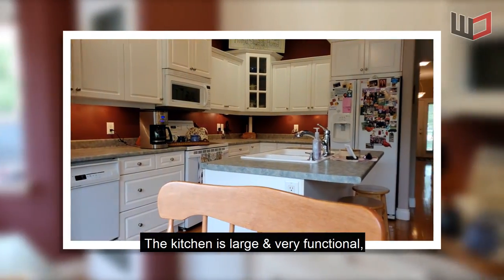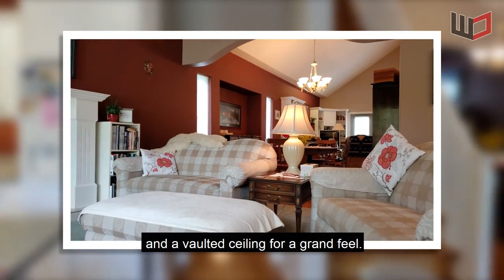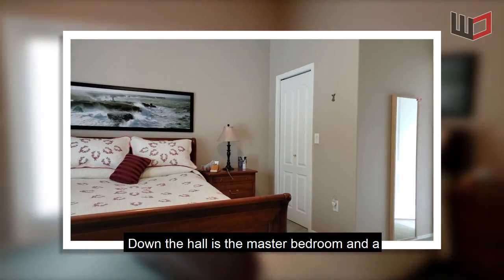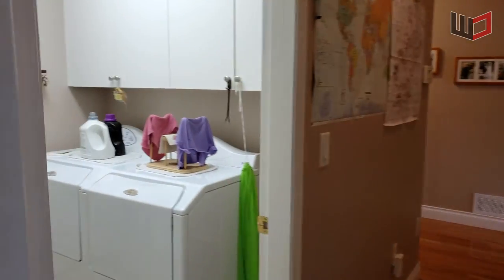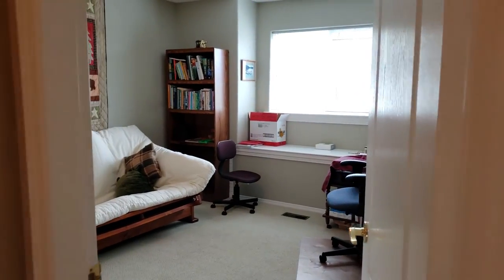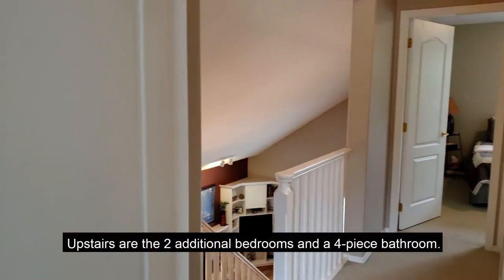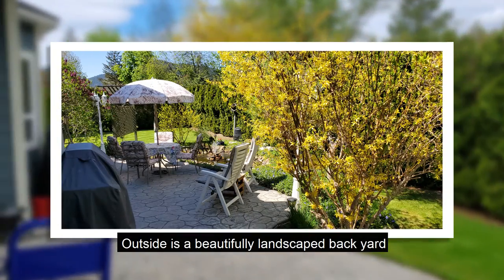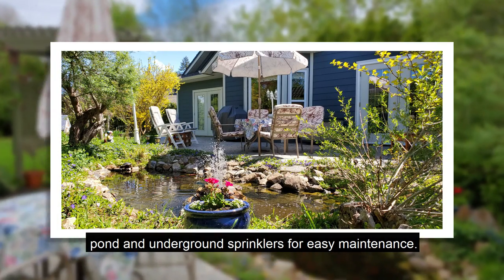Armstrong BC Real Estate 2519 Pheasant Ridge Court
Armstrong BC Real Estate 2519 Pheasant Ridge Ct
Fabulous well-maintained home, formal living room with gas fireplace, built-in entertainment, vaulted ceilings, hardwood floors, even includes a sitting room & powder room on the main level. 2 bedrooms and 4 piece bathroom on the upper level. Private fenced back yard, stamped concrete patio, pond, and underground sprinklers for easy maintenance.
Filmed with: Samsung Galaxy Note 10 Plus, DJI Osmo, DJI Mavic Mini
Edited with: Adobe Premiere Pro, Adobe After Effects
Effects: Production Crate, Videoblocks